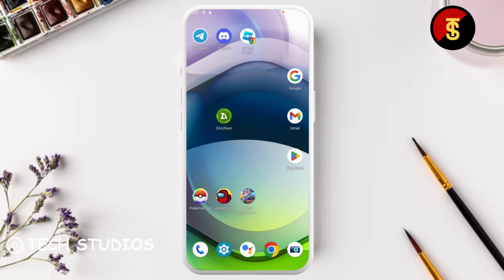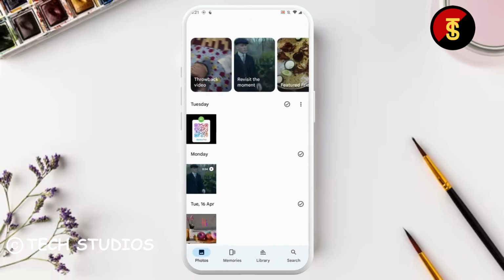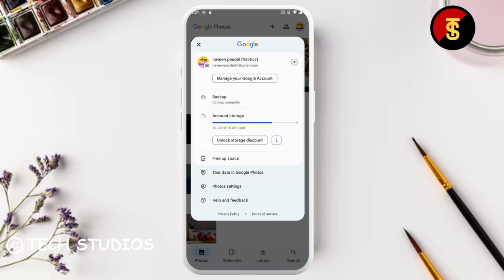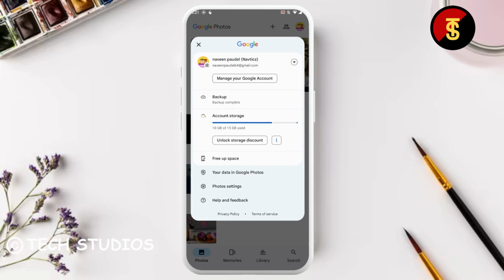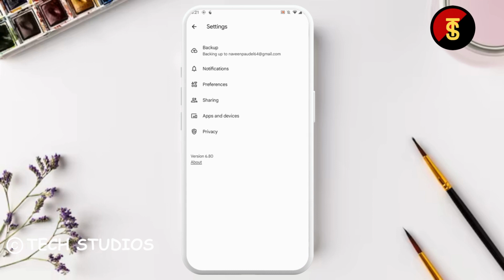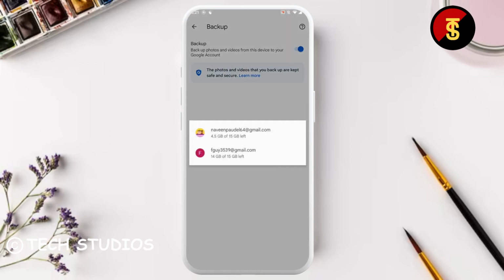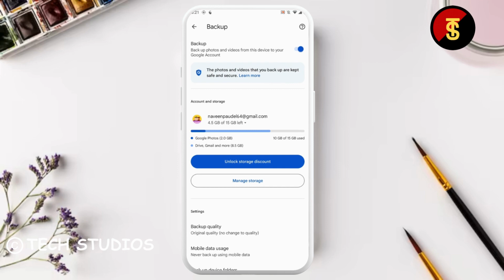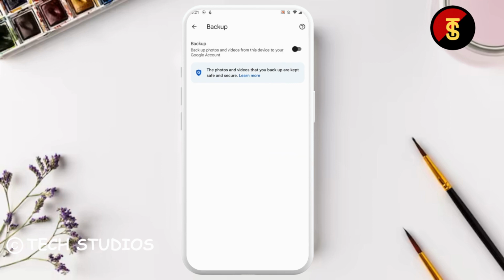How to Stop Google Photos Sync on Android | Unlink Google Photos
Stop Google Photos Auto-Upload on Android! (Easy Tutorial)
Tired of your phone photos automatically uploading to Google Photos?  In this quick and easy video, we'll show you exactly how to unsync Google Photos from your Android device. Whether you're running out of storage or just want more control over your photos, this simple tutorial will get you there in minutes!